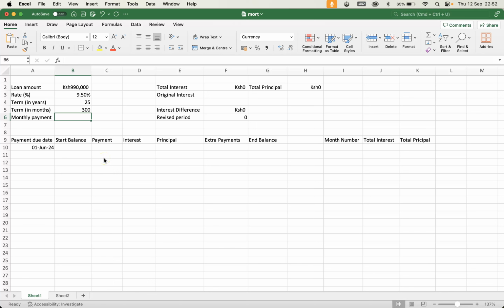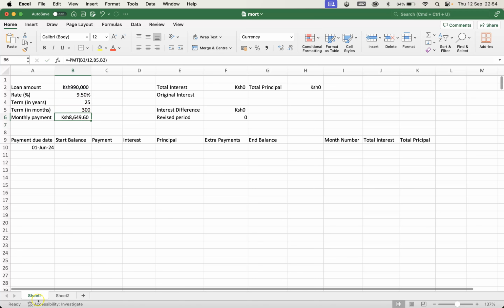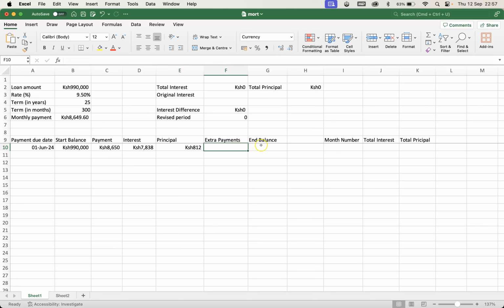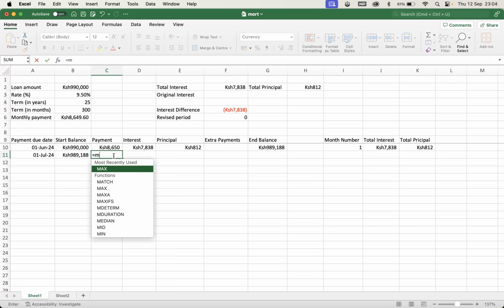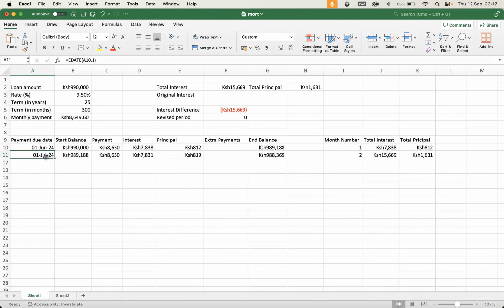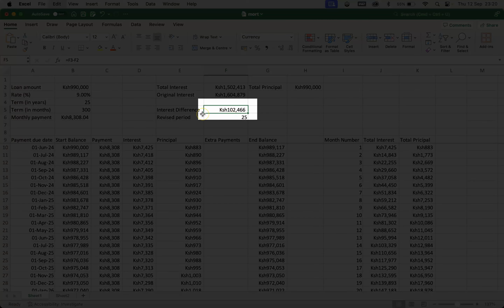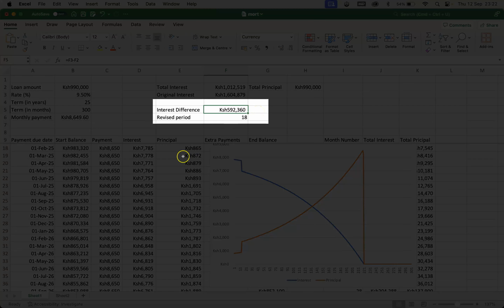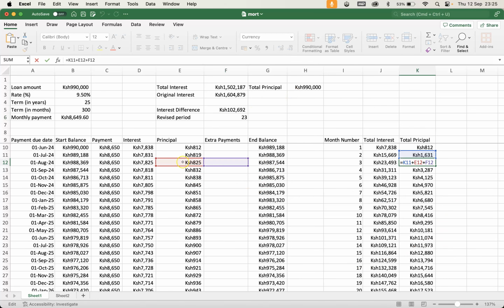How to Calculate Your Mortgage & Top Tips to Pay It Off Early!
In this video, we break down the mortgage calculation process step by step, including how to factor in interest rates, loan terms, and payment schedules. Stick to the end on tricks and tips to clear early and save on interest.